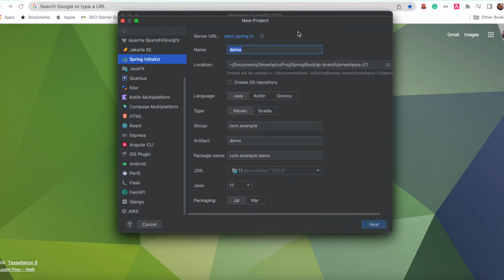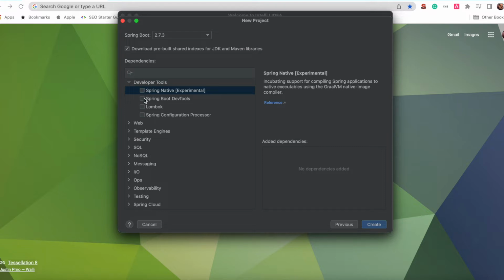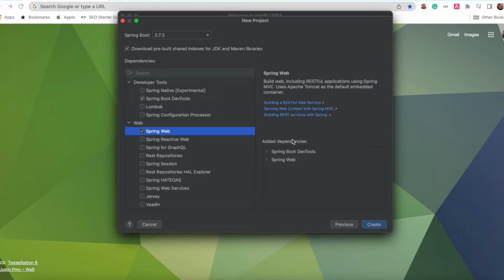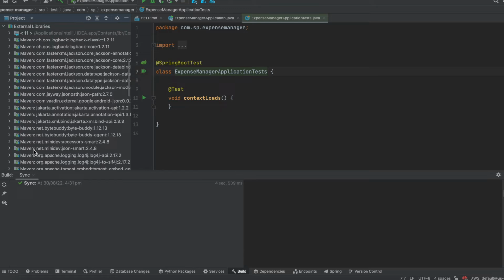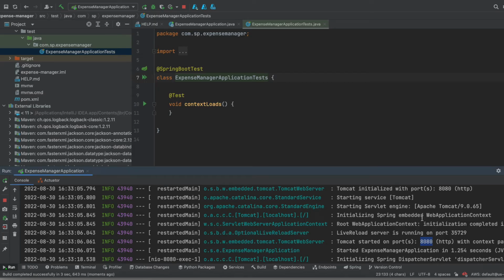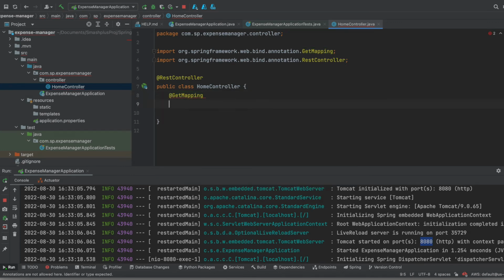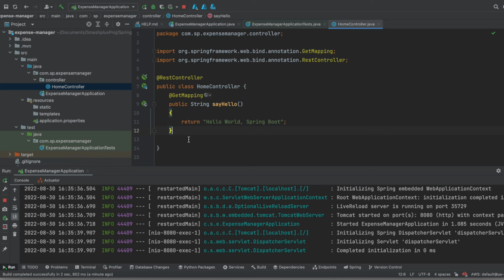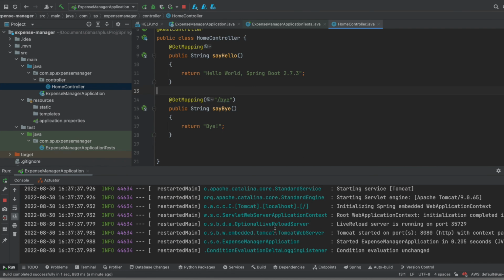Creating a Spring Boot Application with IntelliJ IDEA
This tutorial explains how to create a Spring Boot  2.7.3 Application with IntelliJ IDEA
Spring Boot 2.7.3 and Java 11 on the latest IntelliJ IDEA 2022

The Content Outline:
00:00 Create a new Spring Boot Application in IntelliJ IDEA 2022
04:00 How to run the newly created application
04:57 Make the first controller
06:55 How to add more handlers
07:35 How to make live reloading in Spring Boot Application